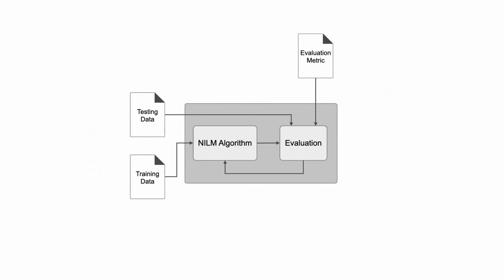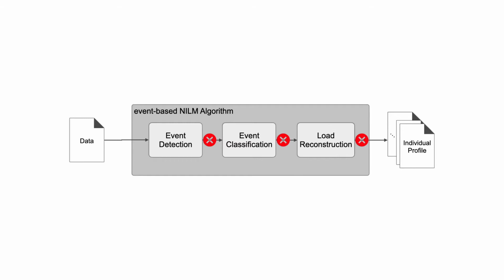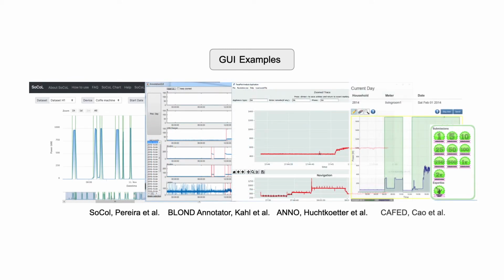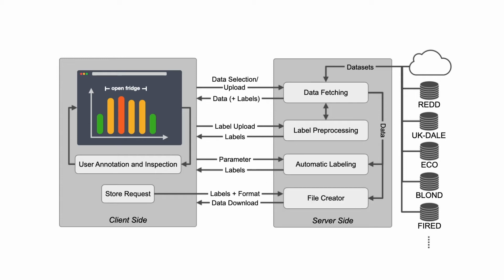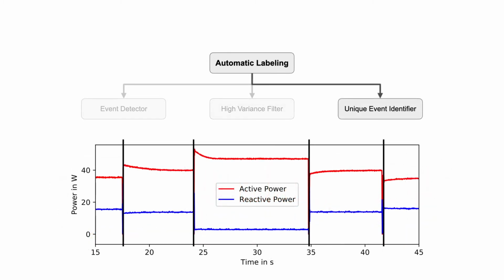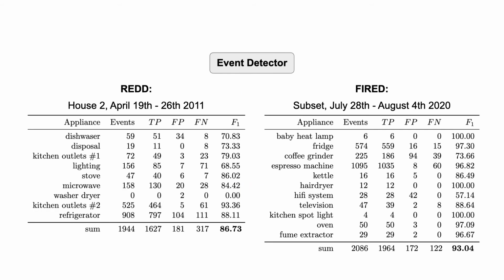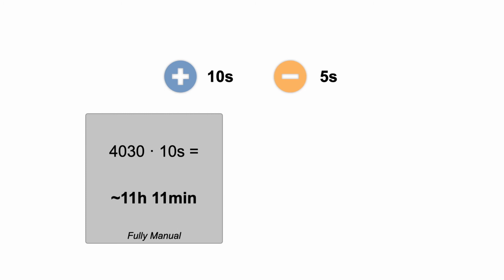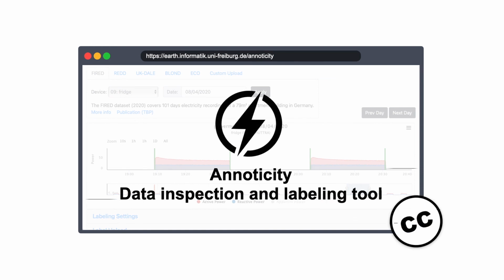Benjamin Völker - Annoticity: A Smart Annotation Tool and Data Browser for Electricity Datasets